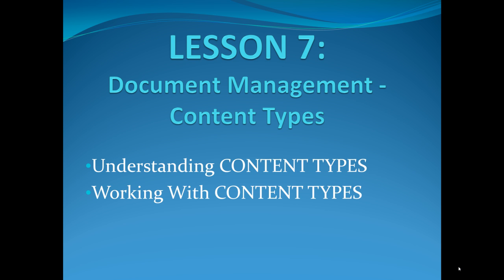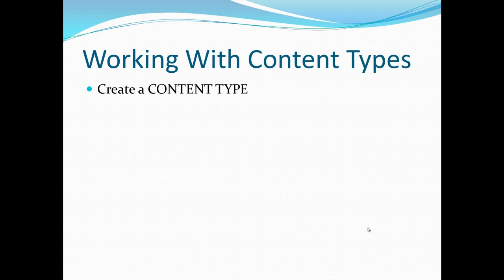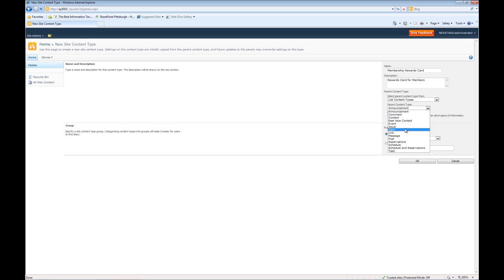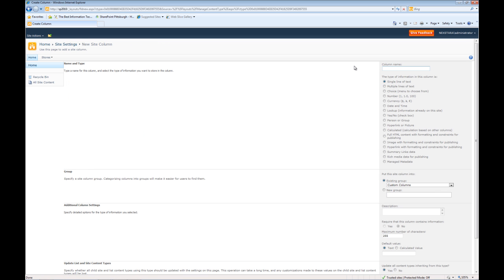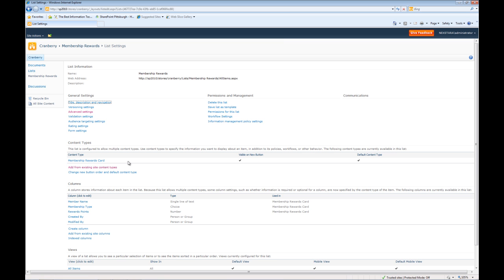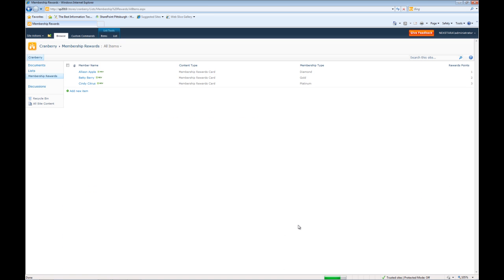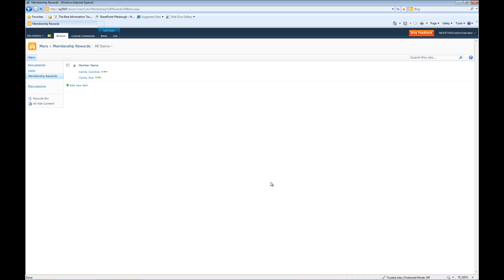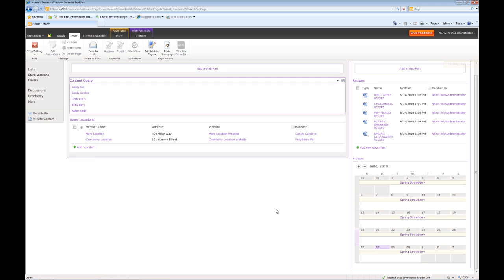SharePoint 2010 Lesson 7 - Document Management - Content Types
is proud to sponsor SharePoint 2010 Lesson 7 - Document Management - Content Types This tutorial discusses content types and information management in SharePoint 2010.